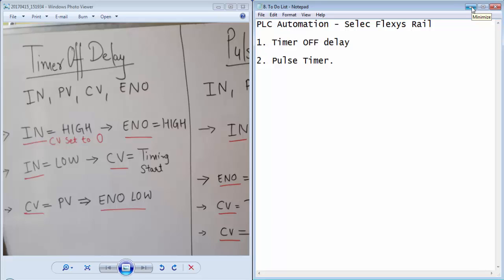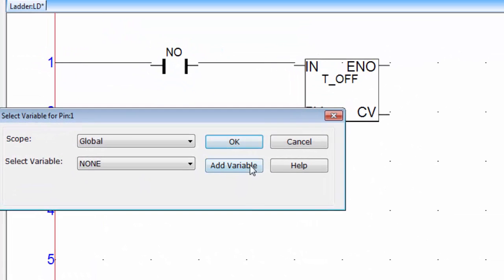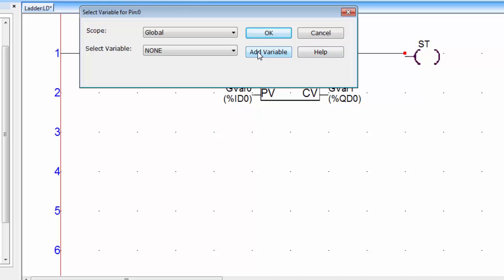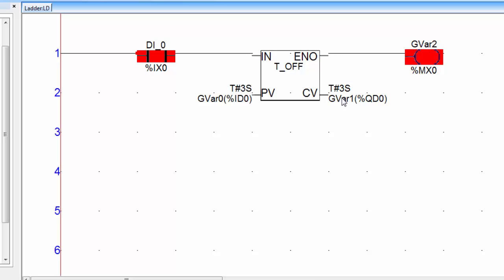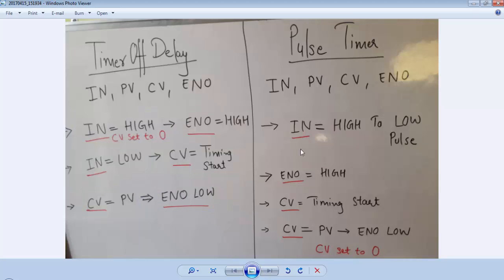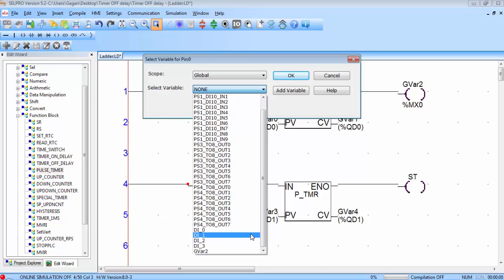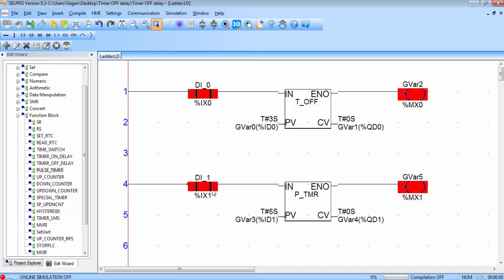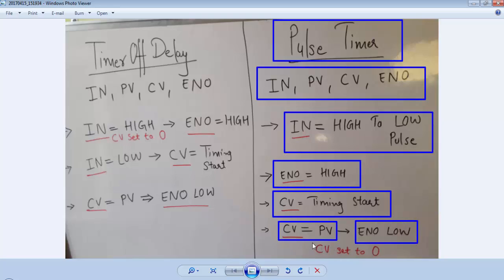Selec Flexys Tutorial 8 - OFF Delay & Pulse Timer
This is the 8th Video Tutorial for Selec Flexys Rail PLC and we will learn about the very useful functional blocks of a PLC i.e. Timers and I will discuss the OFF delay timer and Pulse timer.